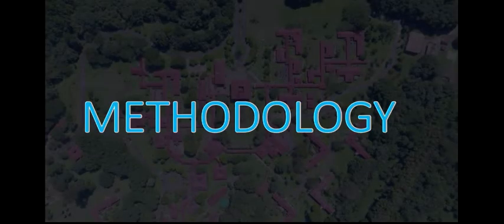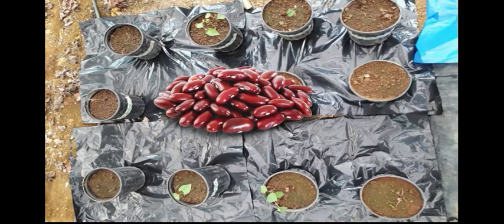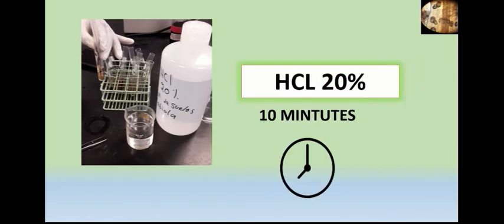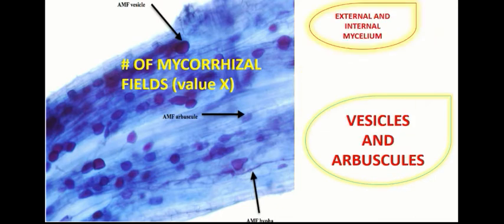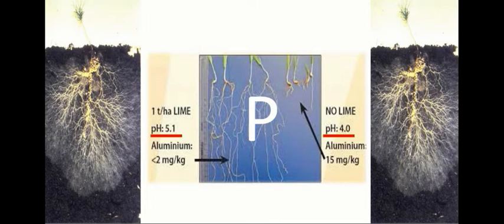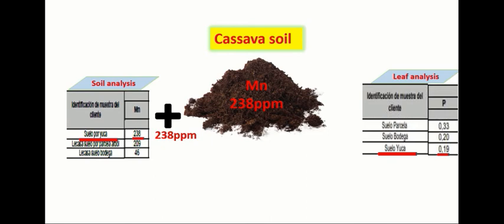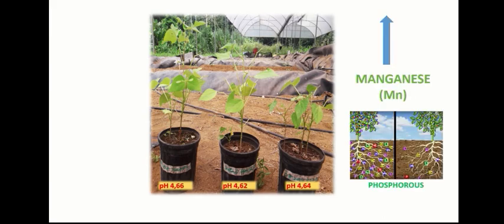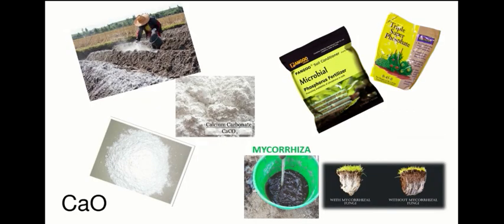Proyecto SUE302 Hydeia Fabiola